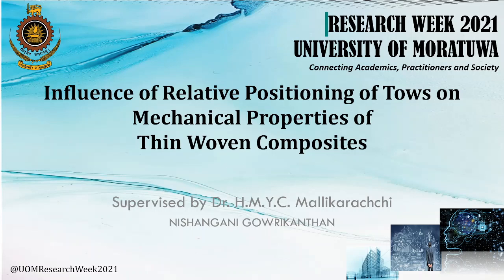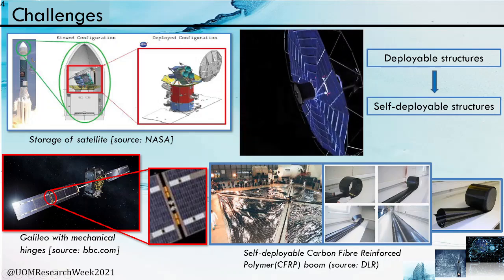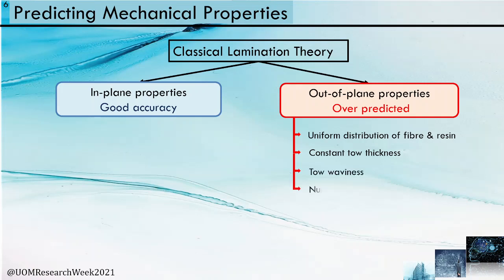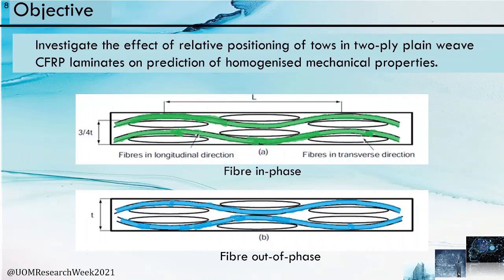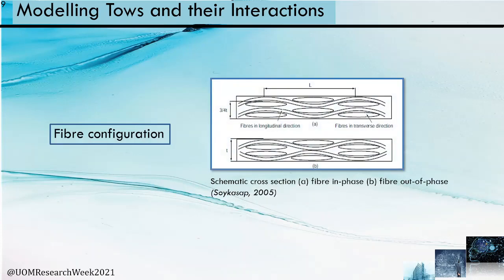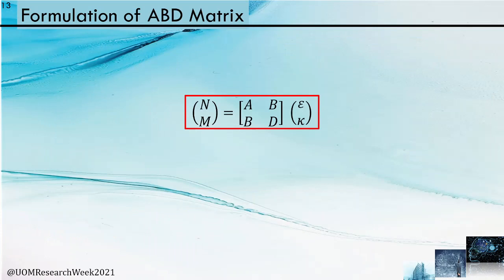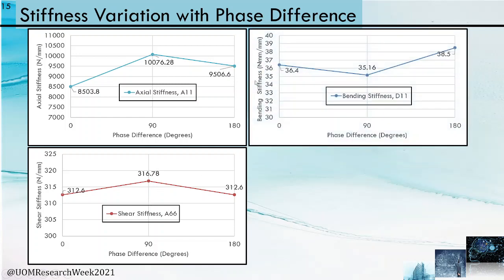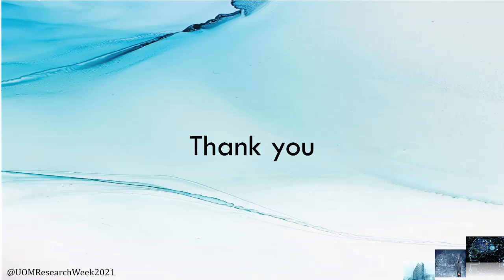3. Drying of selected agricultural products in packed and fluidized bed dryers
Neththasinghe N.A.P.M., Weerasinghe D.C.